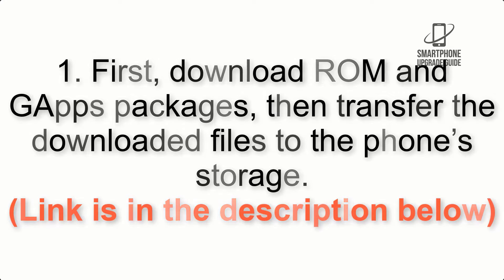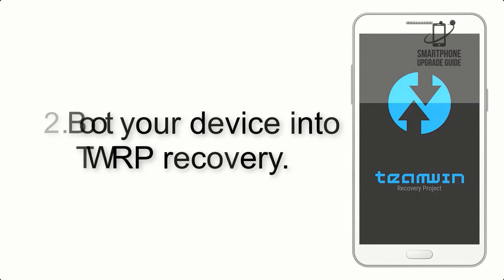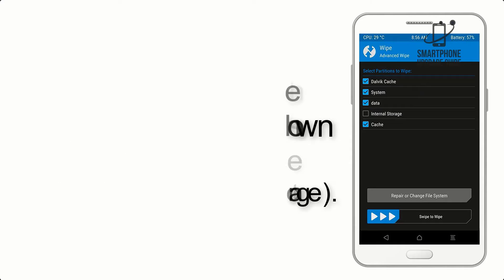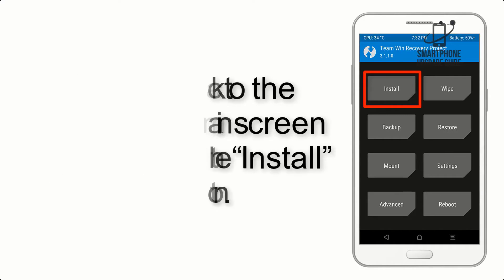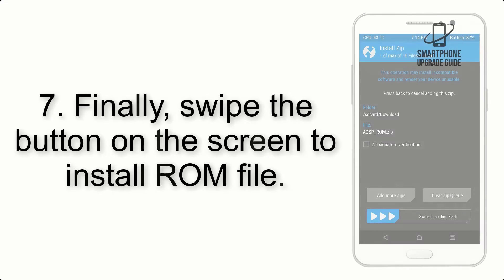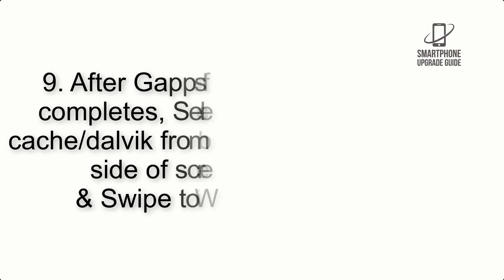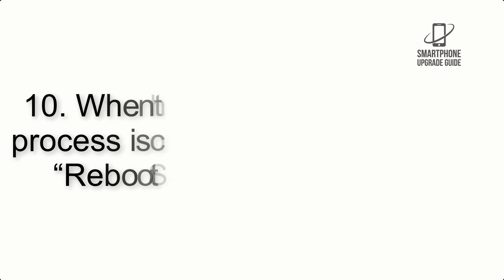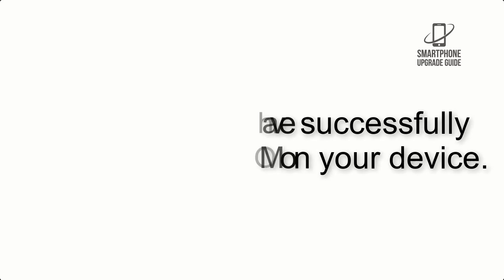Install Android 12 on Galaxy A02s (LineageOS 19) - How to Guide!